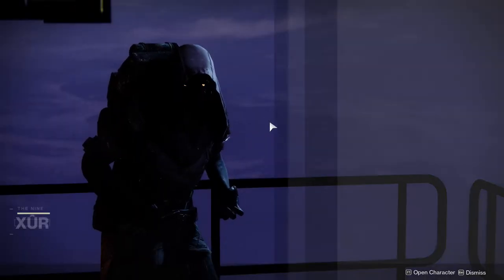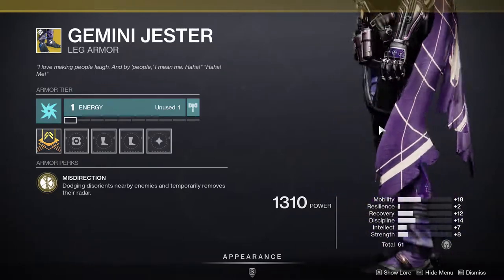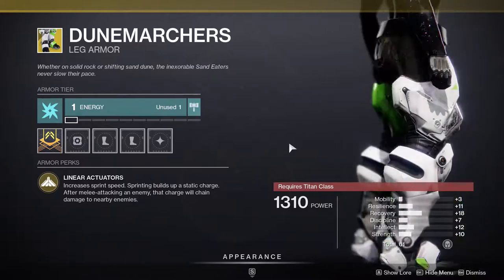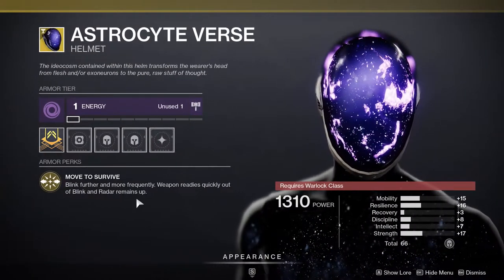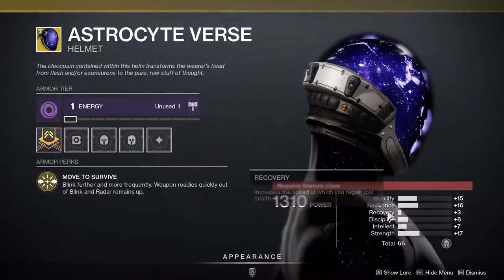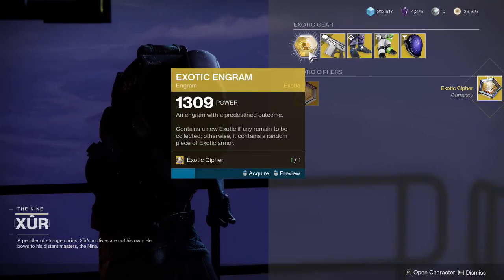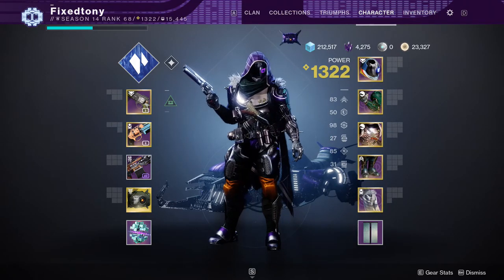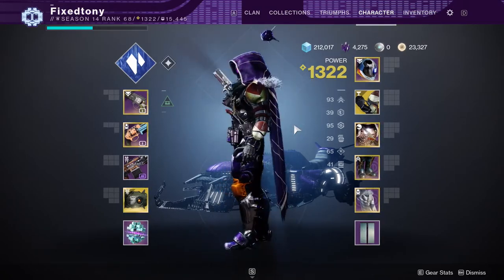Xur Location, Exotics and More For May 21, 2021 | Destiny 2: Season of The Splicer